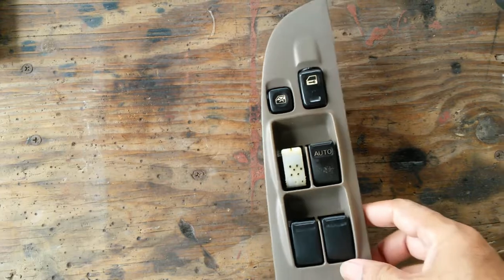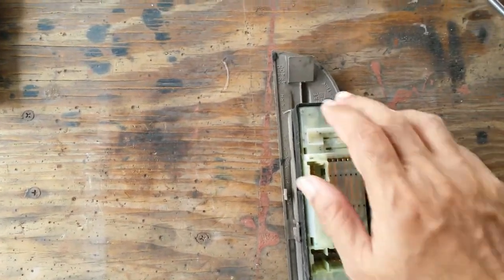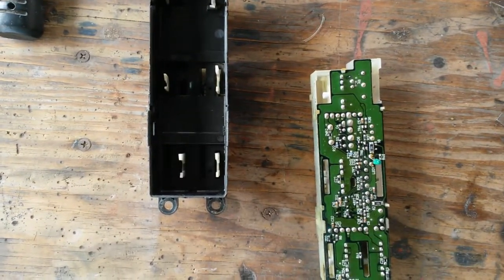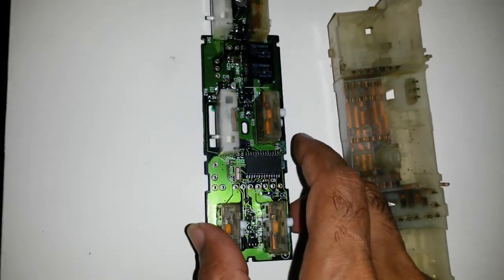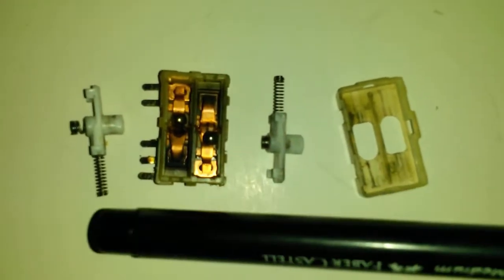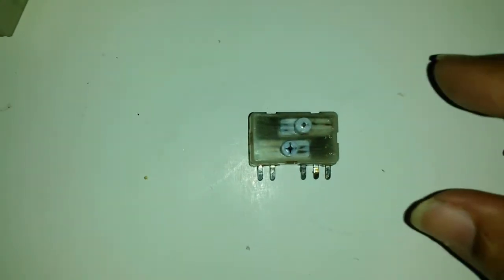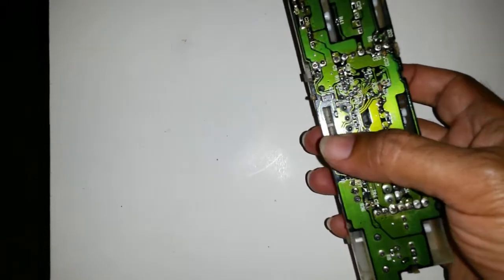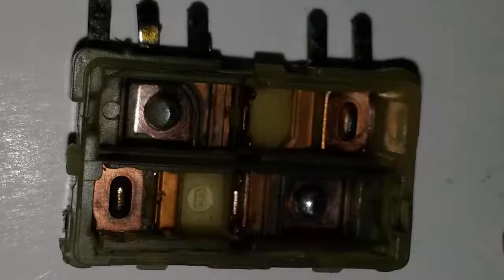133 Master Power Window Switch Repair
Clear description and look at the repair off a master power window switch. Turned out to be a pain to desolder and much more complicated than I initially thought.